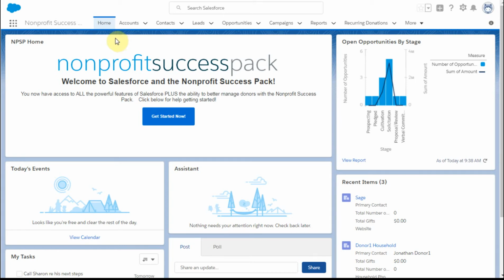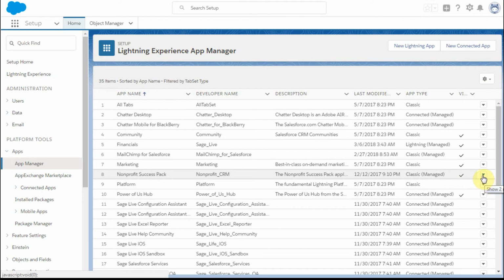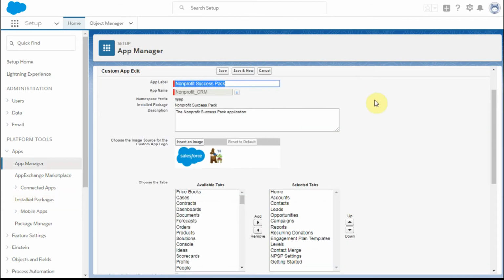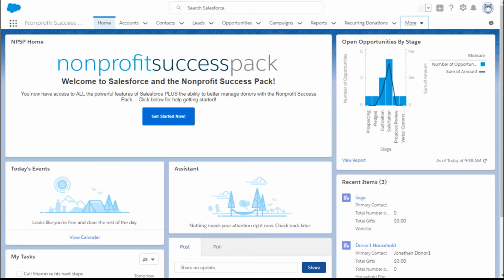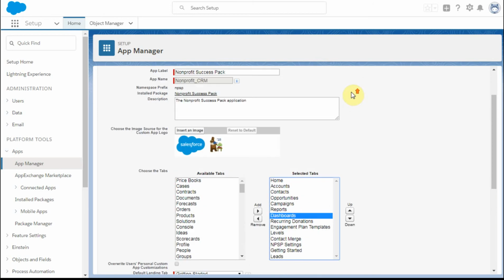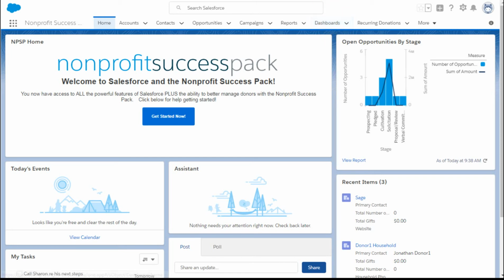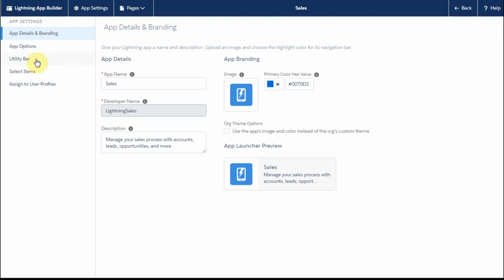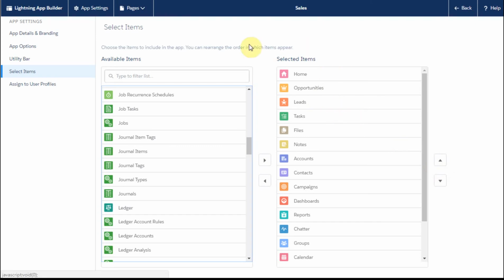Salesforce Lightning 201-1b: Modifying the App Navigation Bar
Eventually, you'll want to modify the Tabs in your Salesforce App Navigation Bar.    This video shows how to re-order Tabs for an App and add new Objects available to you from full list section below the App Launcher.

Although it shows default tabs for the NonProfit Success Pack (NPSP) the worksteps are the same for other Apps.

This video is part of a playlist that shows several options for Customizing your Lightning Experience Layouts:

Salesforce Lightning 201-1a: "Soft" add Tab to App Navigation Bar
Salesforce Lightning 201-1b: Modifying the App Navigation Bar  *** THIS VIDEO ***
Salesforce Lightning 201-1c: Modifying a Profile's App Navigation Bar
Salesforce Lightning 201-2: Adding Fields to the Compact Layout
Salesforce Lightning 201-3: Modifying Action Button and Tab Sequence
Salesforce Lightning 201-4: Add Related List Quick Link Component ** My Favorite! **
Salesforce Lightning 201-4a: Modifying Related List Quick Links